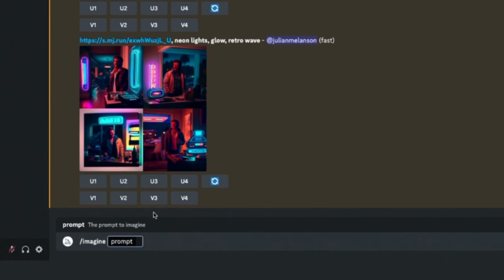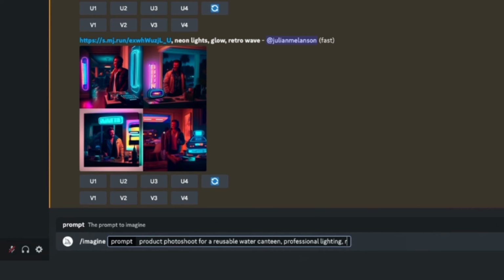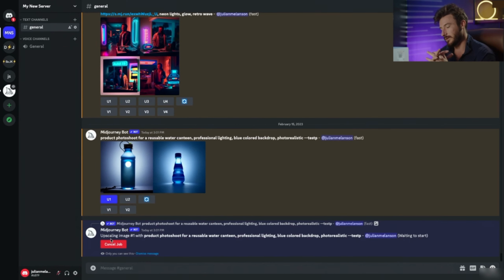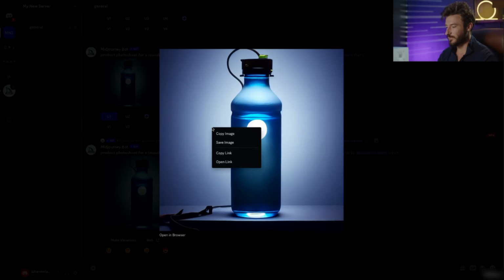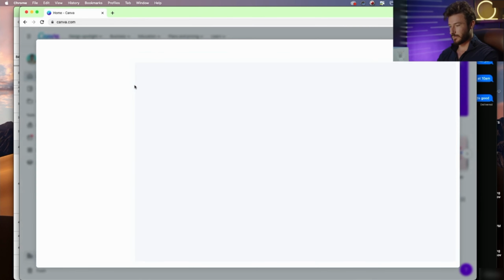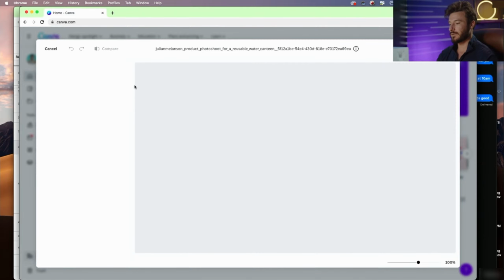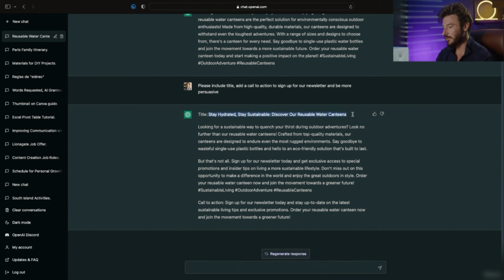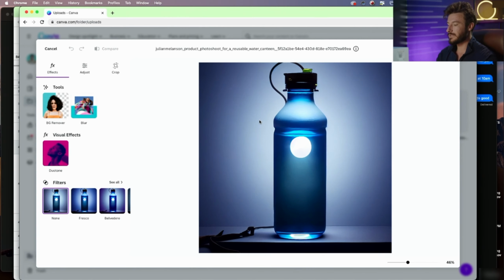Create an Example Ads for a Product | Chat GPT | MidJourney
In this lesson, the objective is to craft an example advertisement for an online product. The process involves utilizing ChatGPT for generating copy, creating an example image using Mid Journey, and refining the image in Canva. The product being promoted is a reusable water canteen, targeting environmentally conscious outdoor enthusiasts. The process includes these steps:

Copy Generation: The instructor requests ChatGPT to compose a 100-word Facebook ad copy, emphasizing sustainability and appealing to the target audience.

Image Creation: Using Mid Journey, a prompt is given to generate a product photo of a reusable water canteen with specific details like professional lighting and a colored backdrop.

Image Refinement: An example image is selected, refined, and saved for use. The image's background is removed using Canva, allowing for better integration into different online platforms.

This approach demonstrates the potential of combining AI-generated copy with image creation and refinement tools, showcasing the value of Chatbots in content creation.